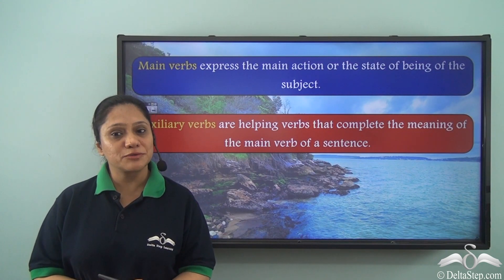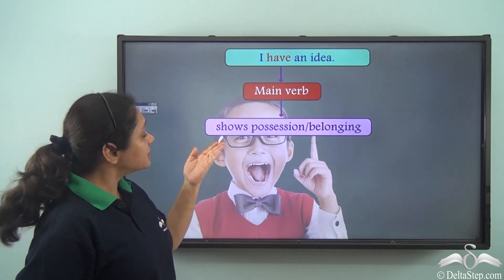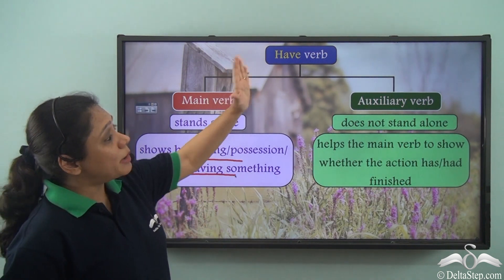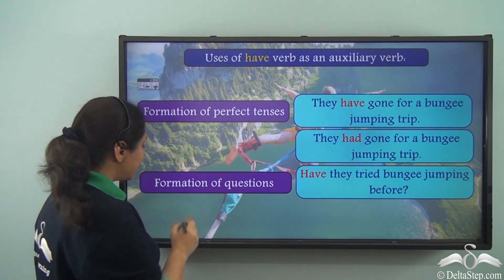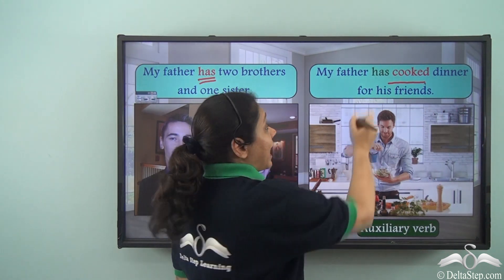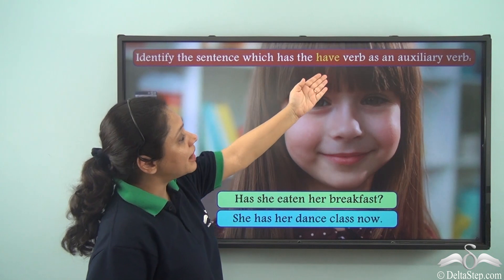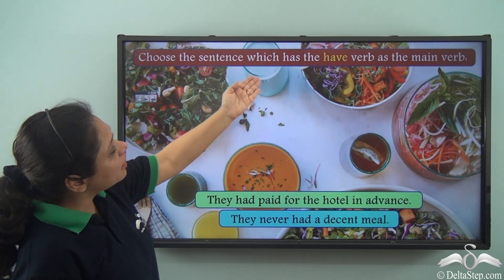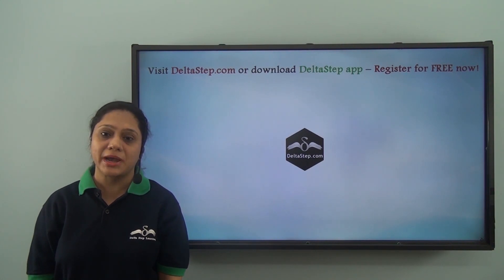Revision - Have Verbs